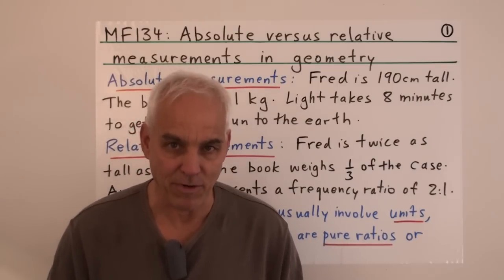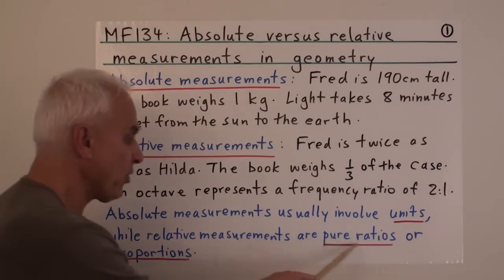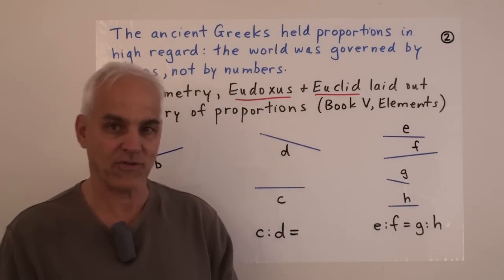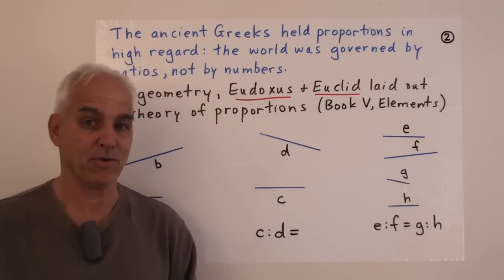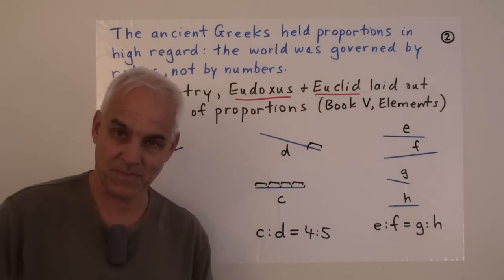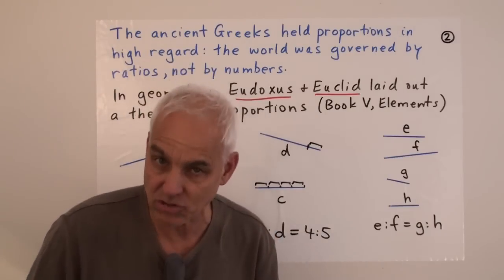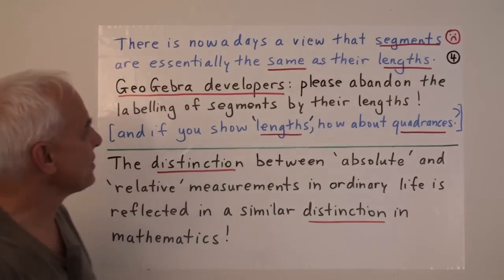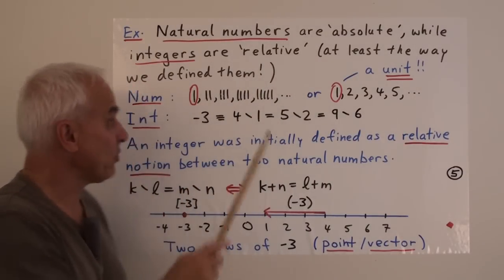Absolute versus relative measurements in geometry | Rational Geometry Math Foundations 134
In science and ordinary life, the distinction between absolute and relative measurements is very useful. It turns out that in mathematics this is also an important distinction. We must be prepared that some aspects of mathematics are more naturally measured relatively, rather than absolutely.

This is very much in the spirit of the ancient Greeks, who did not impose an arbitrary measuring unit into the plane to define lengths, but preferred to consider the ratios, or proportions, formed by segments and other quantities.

We will see that while signed lengths of segments are not generally defined in the plane, the proportions along any line of two segments contained in that line is well-defined. Similar considerations apply to signed areas in three dimensions etc.

Video Content:
00:00 Introduction
2:53 Ancient Greeks held proportions in high regard
9:49 Euclid's theory of proportions
14:00 Segments
15:11 Natural numbers are absolute
19:18 Affine points
23:27 Distinguishing points and vectors
25:50 Affine plane